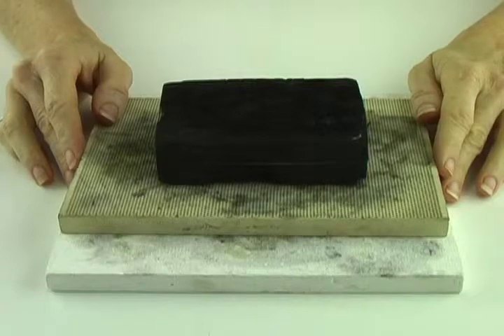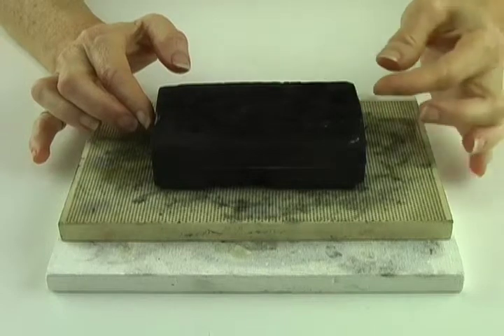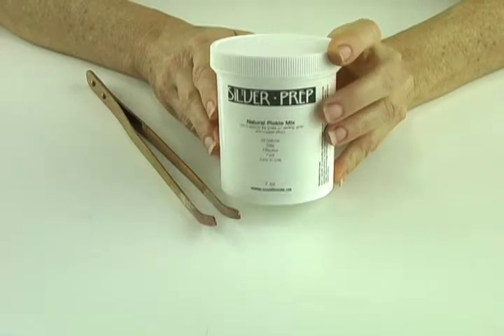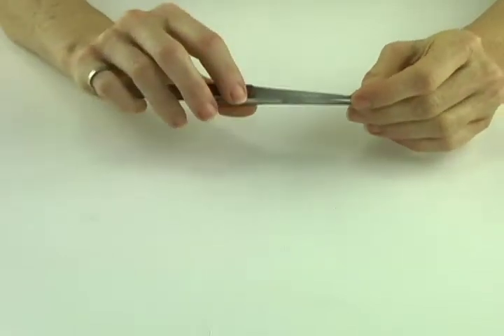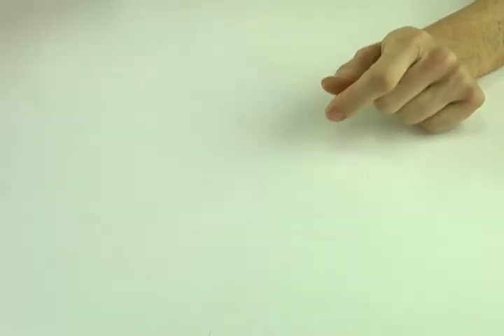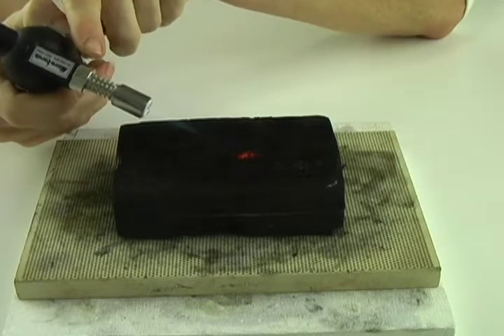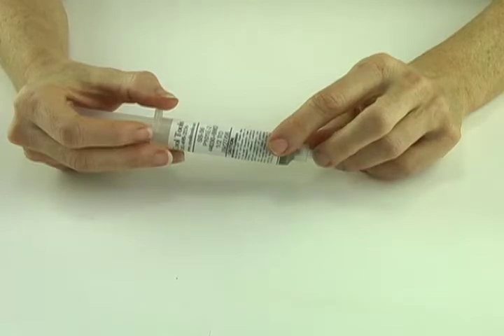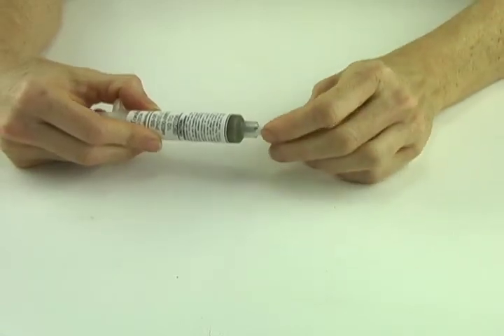Cool Tools- Basic Soldering Tools Introduction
Learn about basic tools for soldering on metal clay.